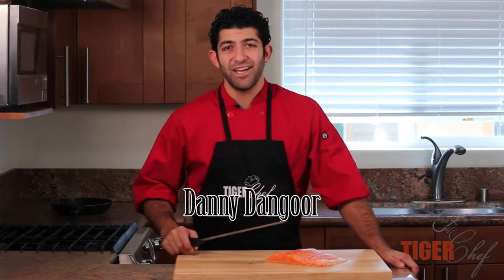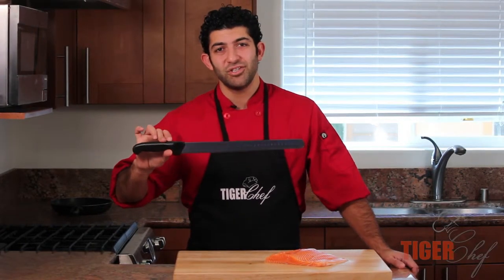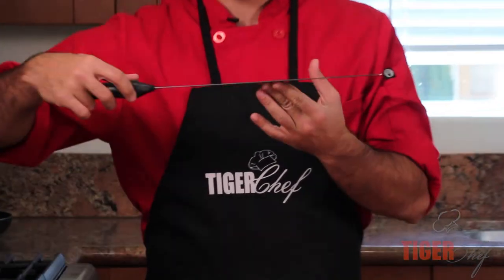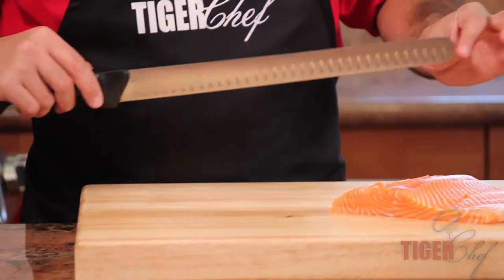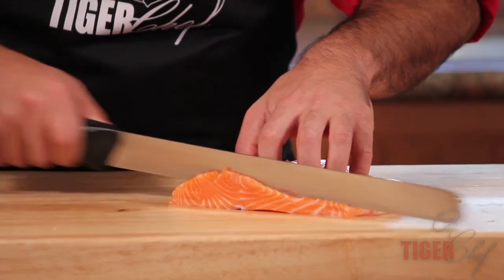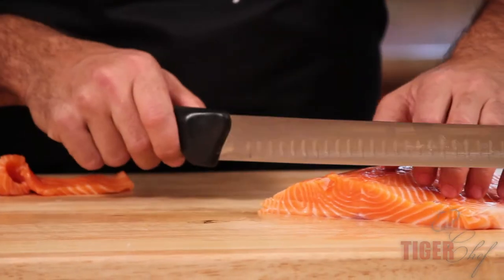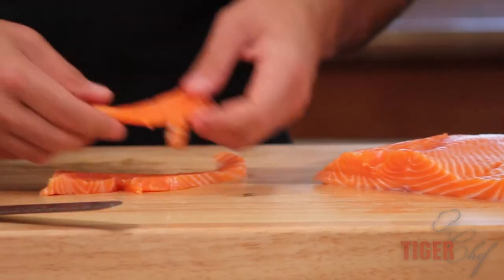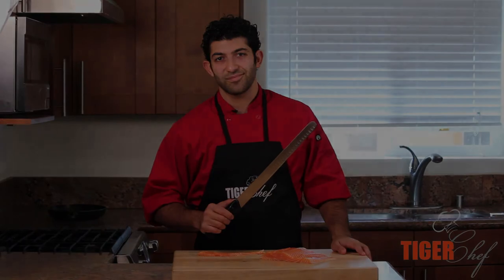Eurocut Slicer Showcased by Chef Dangoor -- TigerChef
The F. Dick Eurocut Slicer Knife showcased by renowned video blogger and chef extraordinaire Danny Dangoor. This is the perfect knife for slicing meat, making long strokes as opposed to short jagged cuts.

In this video, Chef Dangoor shows the benefits of the design of this particular knife -- a long thin blade that's extremely sharp, minimizing the chance of tearing the meat.
To see this chef knife and other similar products, check out